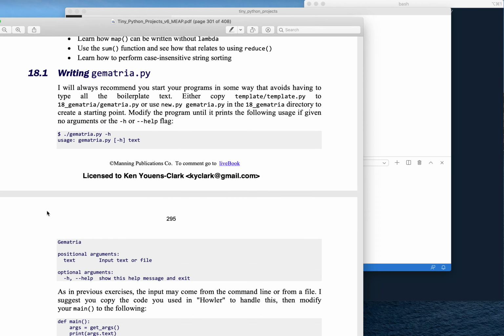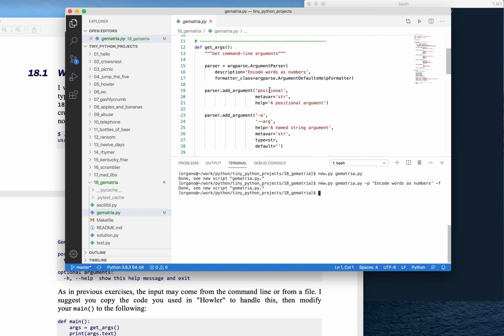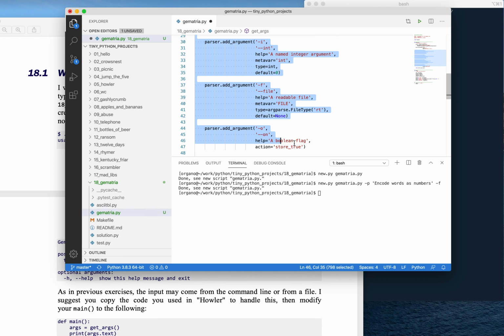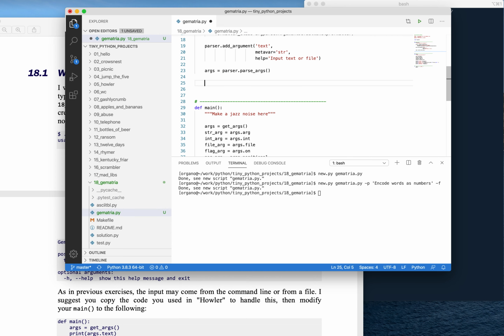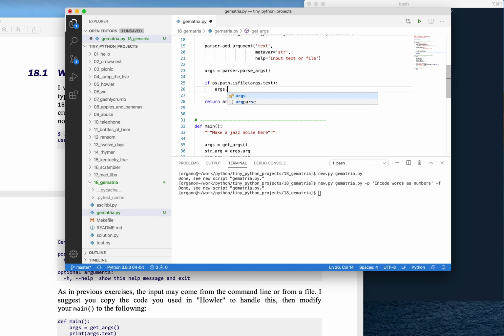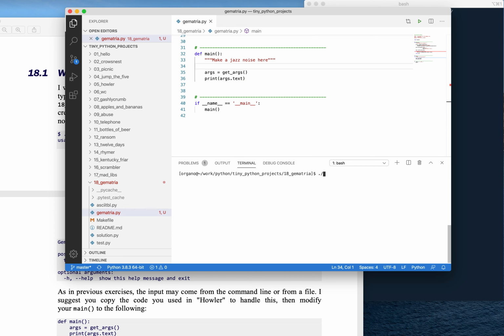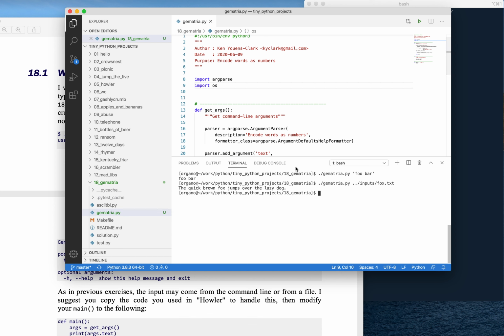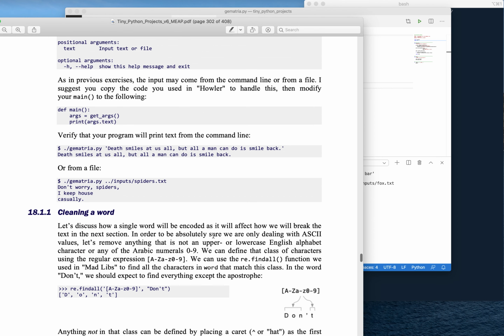Tiny Python Projects: Ch 18 Pt 2 (Getting started)